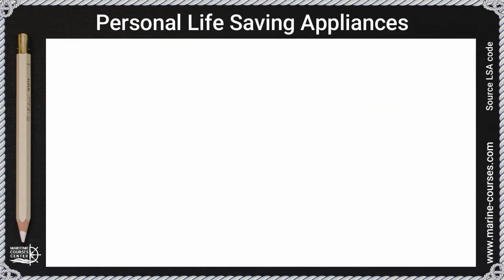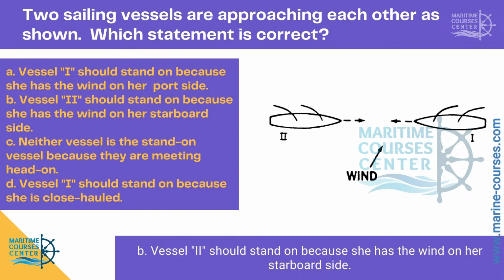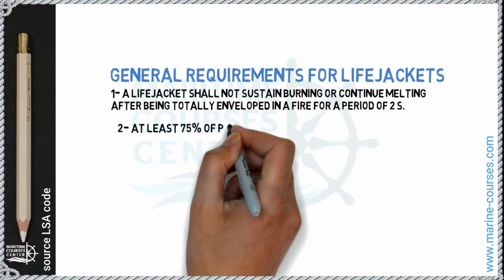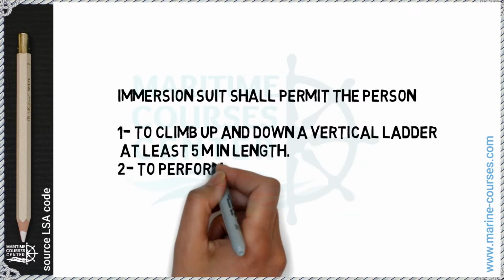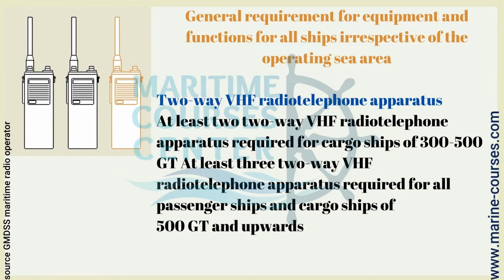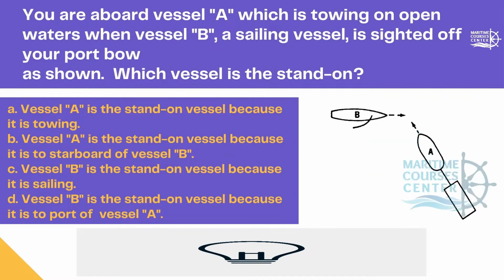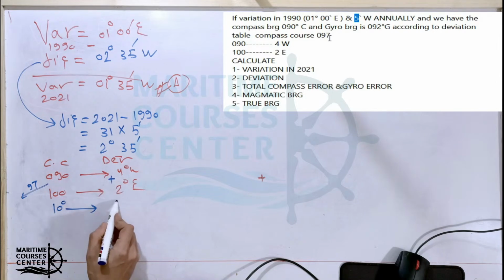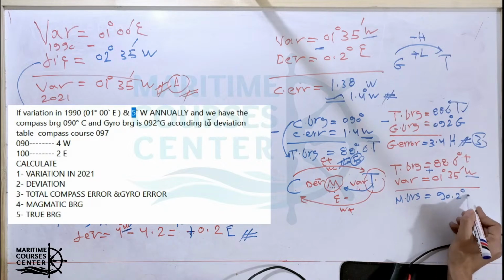Marine Courses Center Live Stream